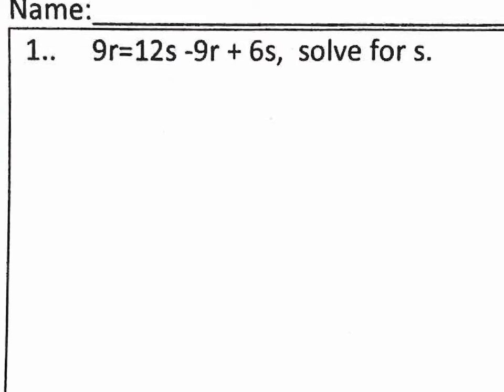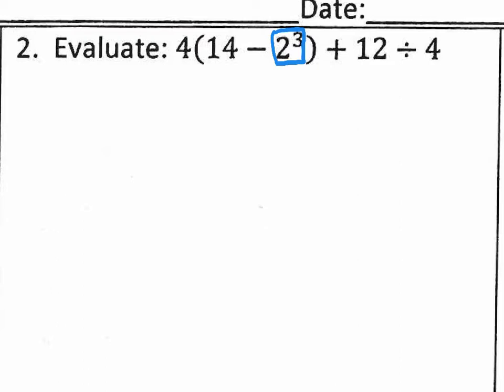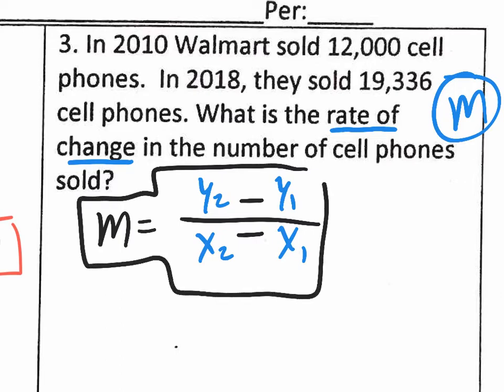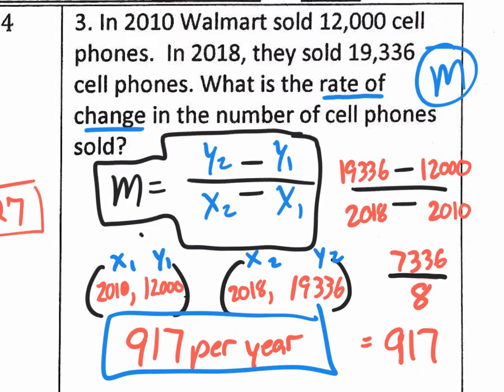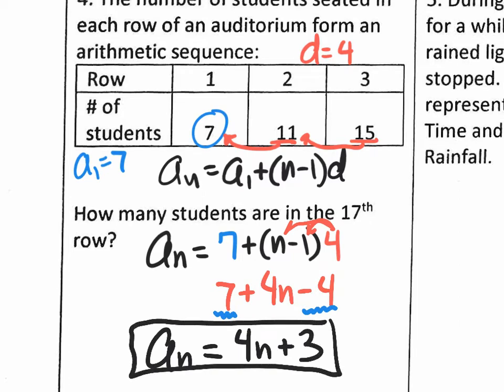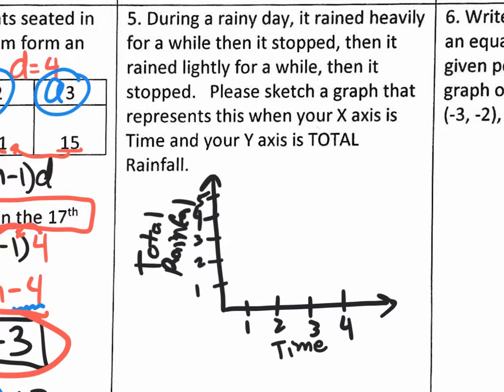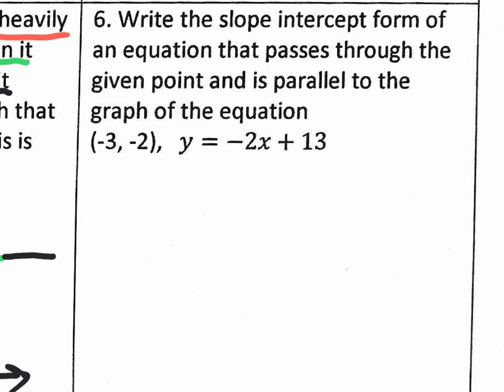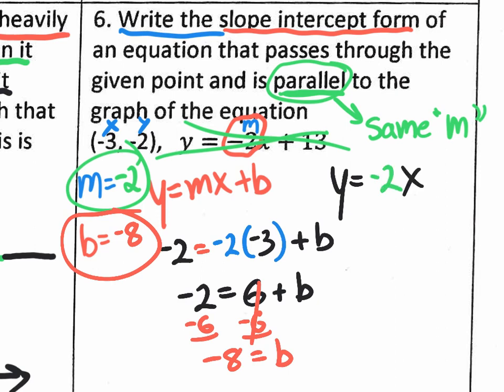Extra practice Algebra fall final 2018